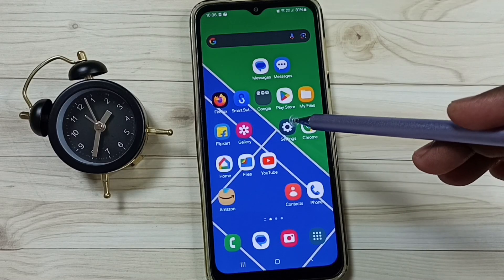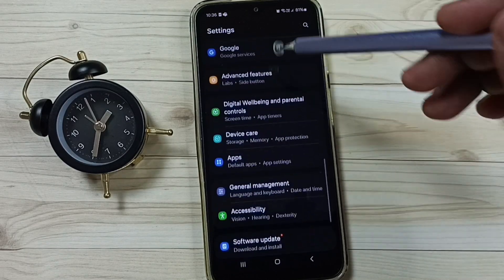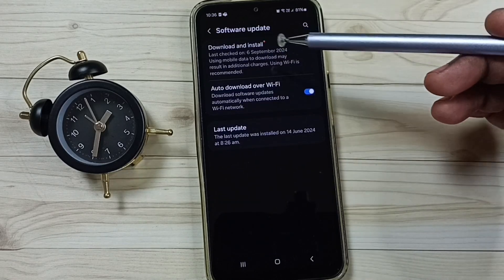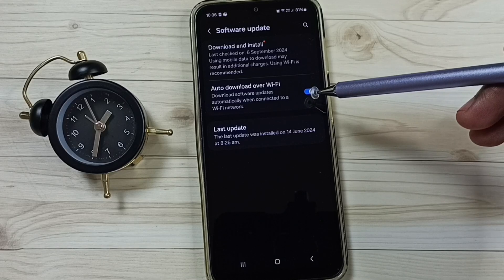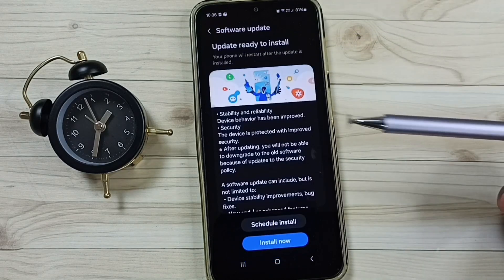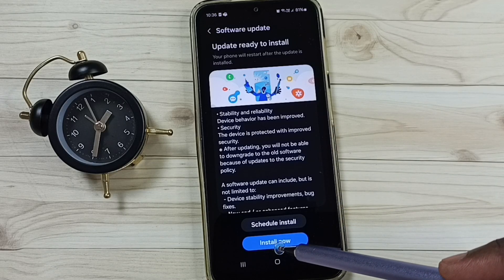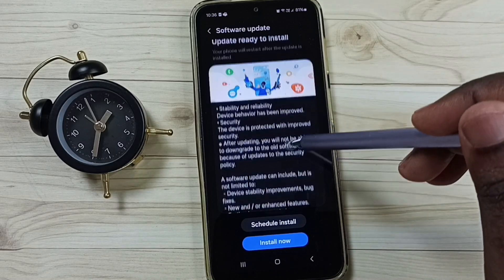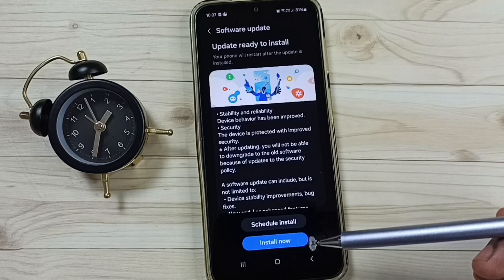Samsung Galaxy M33 5G | How to Download and Install Software Update | Android 14 ?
install system update, install software update,